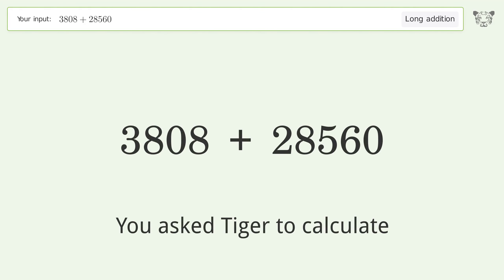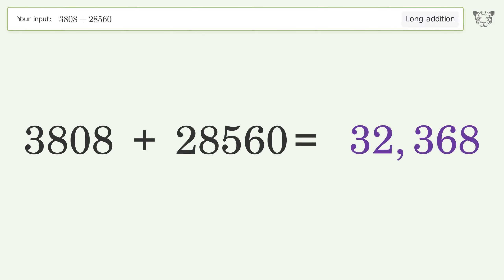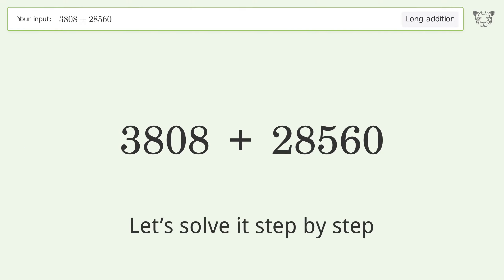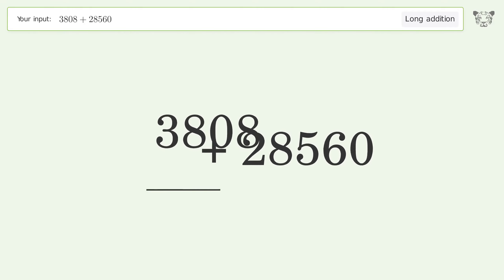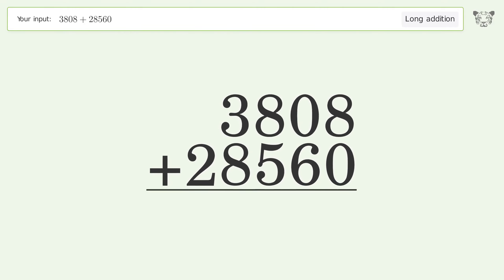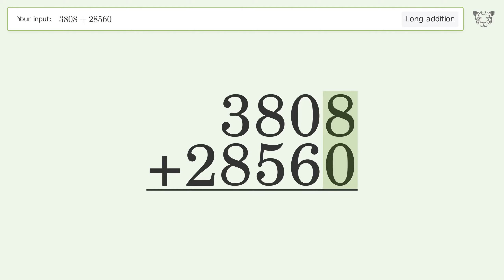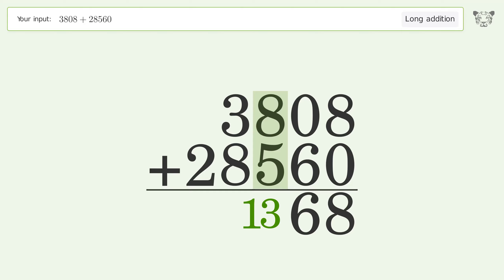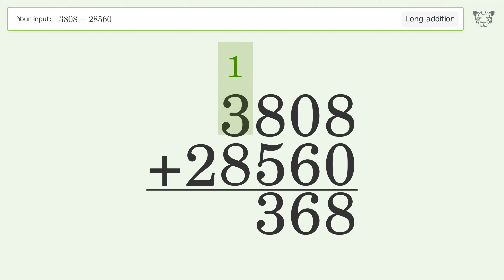Long Addition Problem 3808+28560: Step-by-Step Video Solution | Tiger Algebra